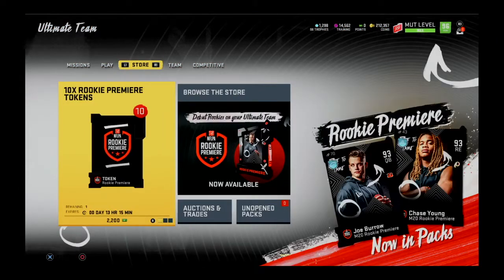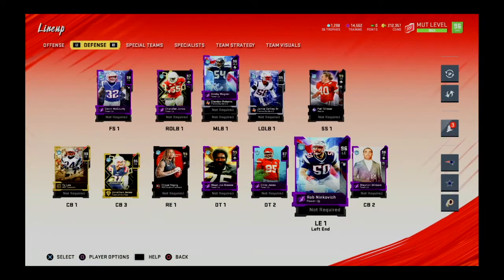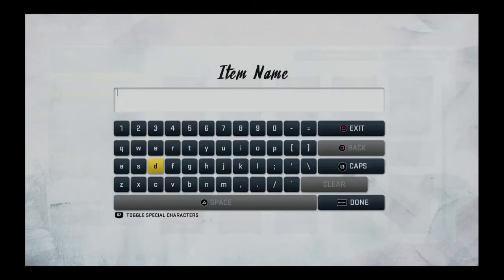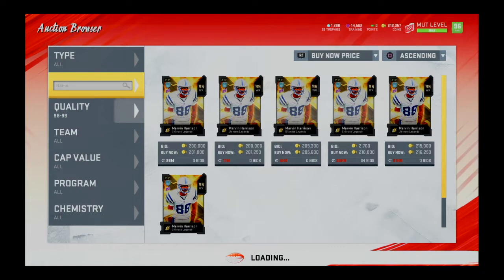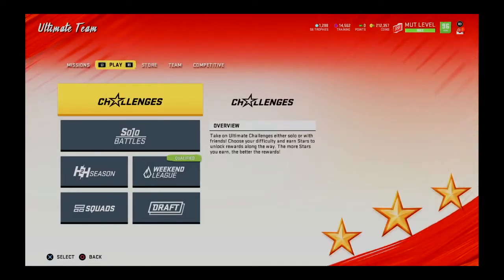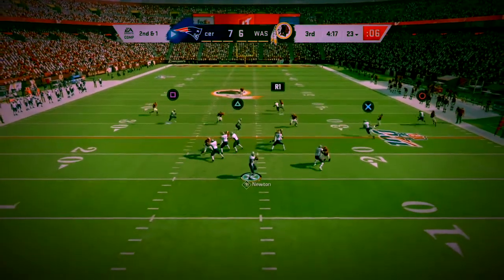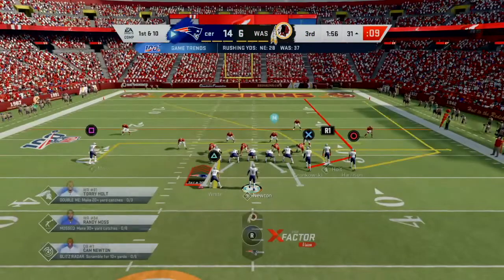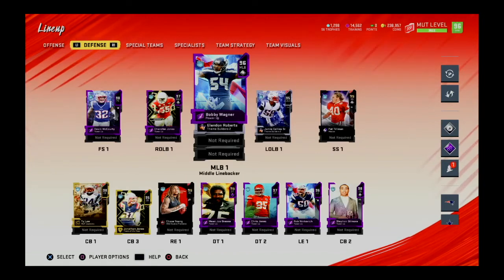Madden 20 Ultimate Team - 99 OVERALL TEAM NO MONEY SPENT EP.1: Marvin Harrison is a Budget Beast!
In today's Madden 20 Ultimate Team gameplay, we start creating a 99 overall no money spent team by adding Ultimate Legend Marvin Harrison - a budget beast!

PS4: cerebralacestar

madden 20 ultimate team 99 overall team no money spent
madden 20 ultimate team 99 overall team
madden 20 ultimate team no money spent
madden 20 no money spent
madden 20 god squad
madden 20 ultimate team
madden 20
madden 20 money plays
mut 20
mut
madden 20 best offense
how to play madden 20
how to read a defense in madden
win more games madden 20
madden 20 ultimate team packs
madden 20 ultimate team free packs
madden 20 ultimate team pack opening
madden 20 ultimate team coin method
madden 20 ultimate team best coin making method
madden 20 ultimate team coins
madden 20 online
EASports
Top100
Football
cerebralacestar
cerebralace
ace
acestar
Marvin Harrison
Patriots
Packers
Cowboys
Chiefs
49ers
Ravens
Titans
Seahawks
Snappers
Florida Keys
Dot City
Record Breakers
Stretch
inside zone
gun ace slot offset
offense
defense
lockdown defense
shutdown defense
best defense
best offense
cover 4
cover 2
man blitz
zone blitz
Best Madden Team
Regs
Madden Player
Madden 20 Gameplay
Best Madden Game
Best Play in Madden
Best Madden Playbook
Madden 20 Money Play
Madden 20 Glitch Play
Madden Madden 20
Madden 20
Regs
Ultimate Team
Wins
Losses
Patriots Offensive Playbook
Patriots Defense Playbook